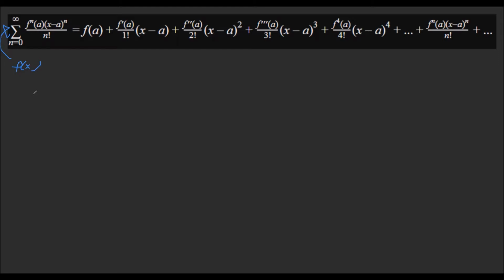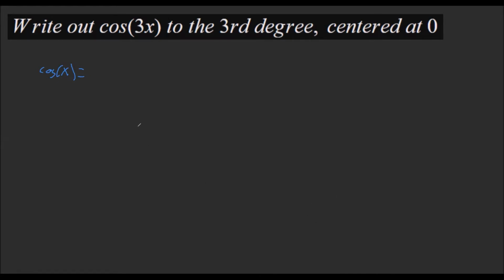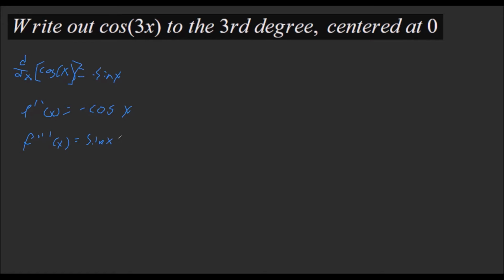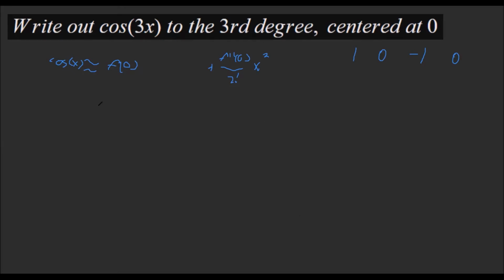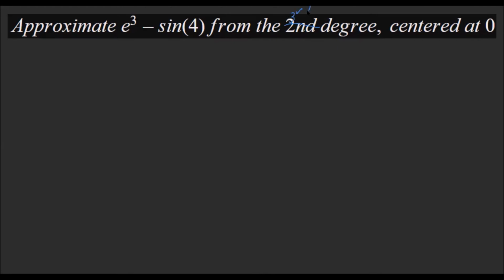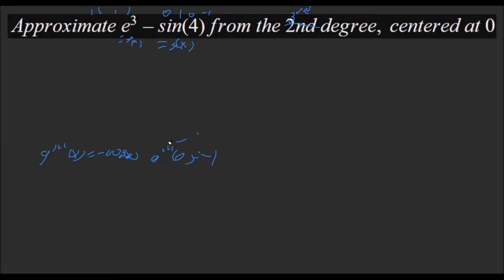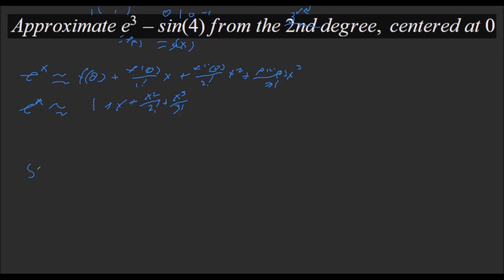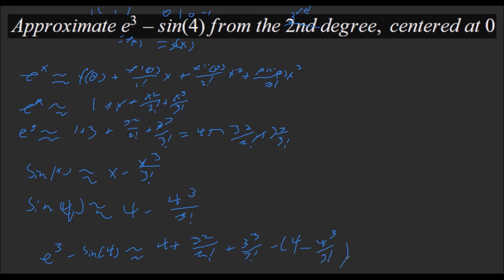Maclaurin Series: Explanation and Examples | Sam's Calculus Tutorials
Today, we'll go over Maclaurin Series, a representation of functions using infinite series, and how to derive them.

0:00 - Intro
0:29 - Background Info
2:45 - Practice Problem 1
9:26 - Practice Problem 2